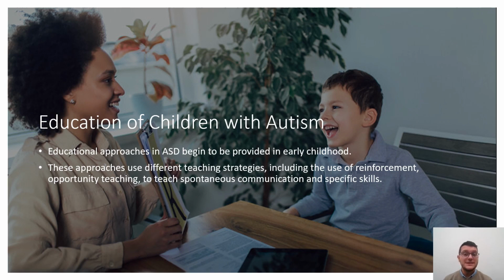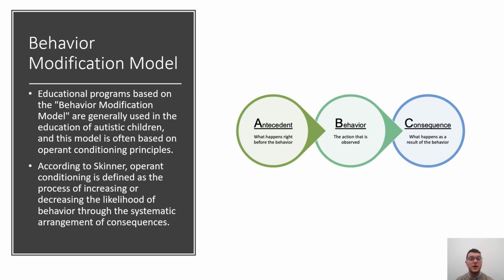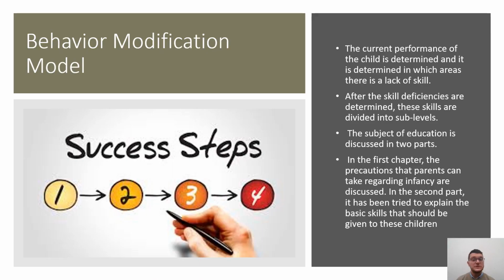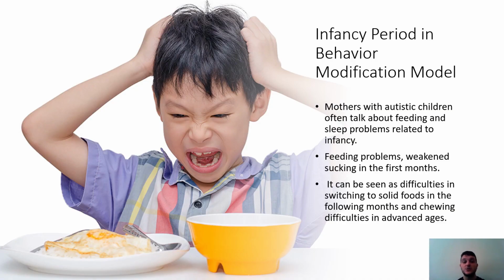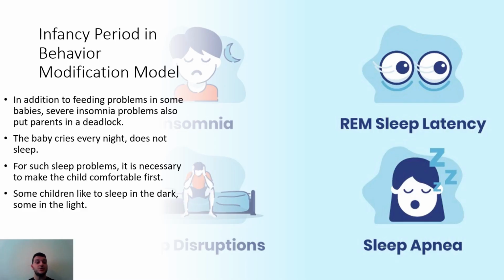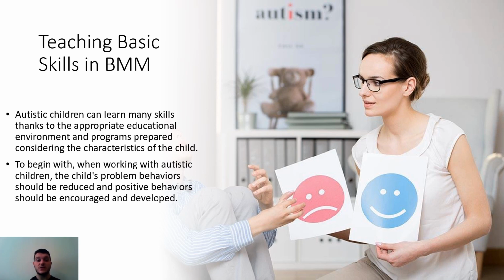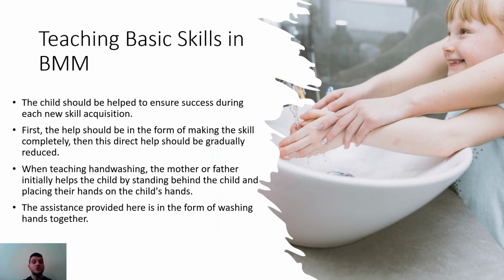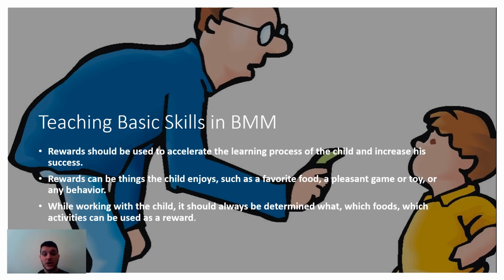EDUCATION OF CHILDREN WITH AUTISM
educating children with autism is one of the ways to behavior modification